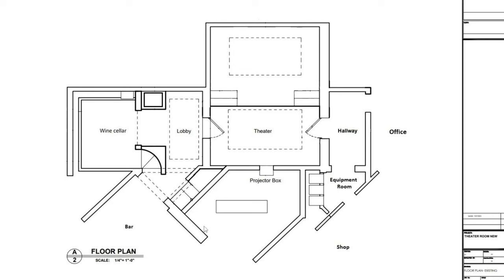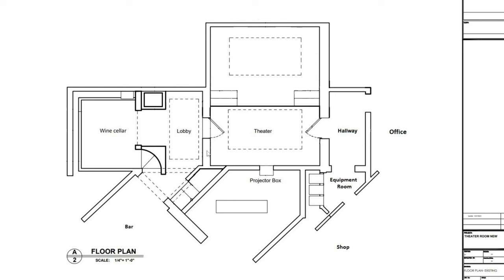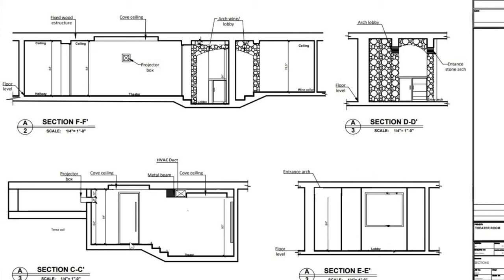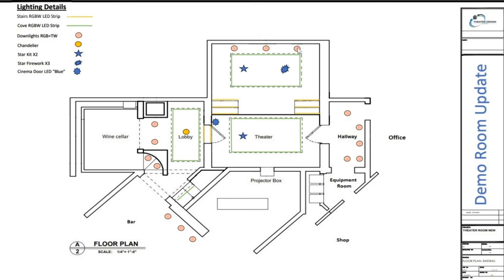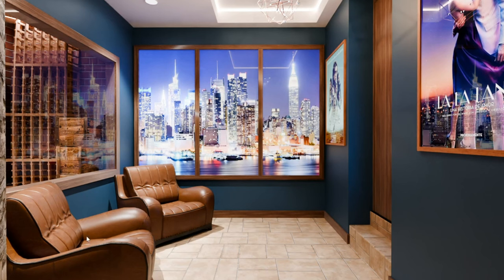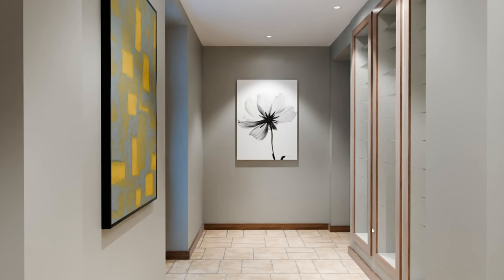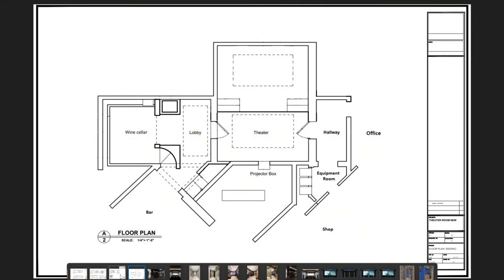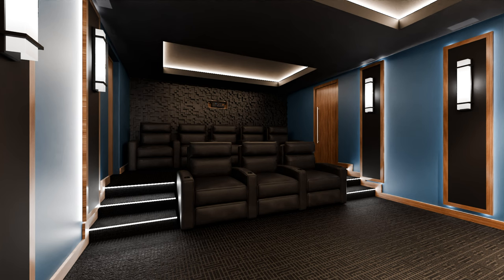Lobby & Theater Room Build | Floor plans, Renderings, Video Wall | 2024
Lobby & Theater Room Build - Theater Design Company's 2024 Theater Room Build, Introduction on floor plans, lighting, renderings, and equipment.

We will add links and descriptions for each key equipment item below.

Chapters:
00:00 Intro / Floor Plans
05:29 Elevations
08:08 Lighting Plan
13:13 Renderings
19:41 Hi-Fi 2 Channel
20:21 KEF THX Surround
21:39 Final Gear / Outro